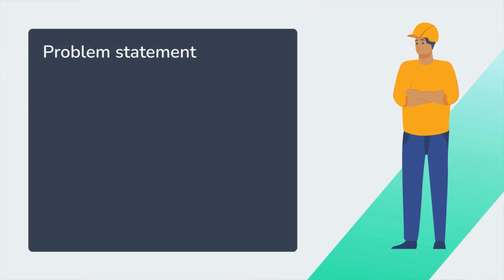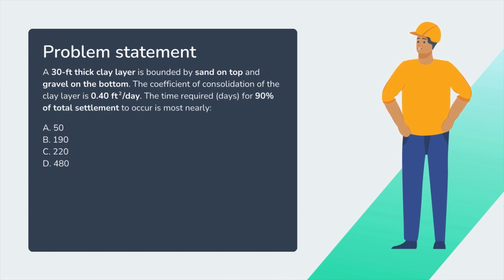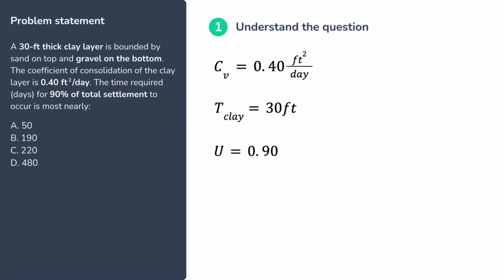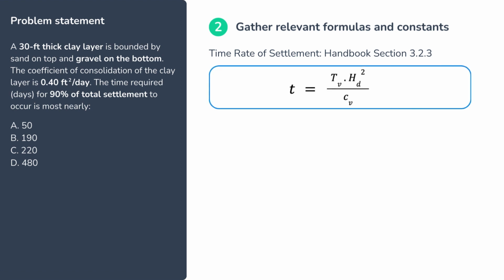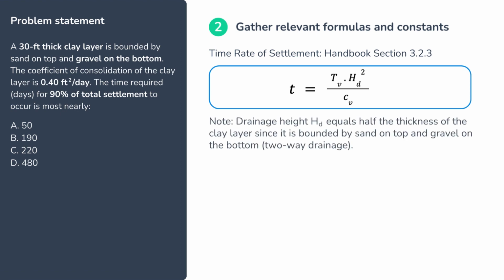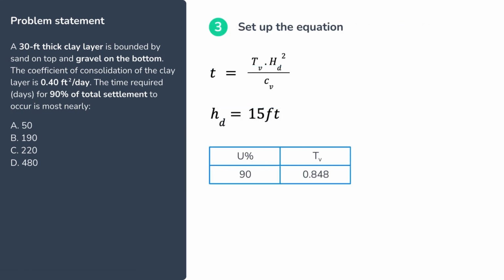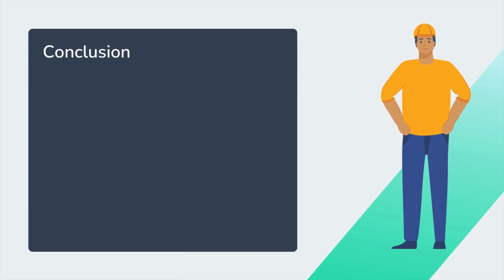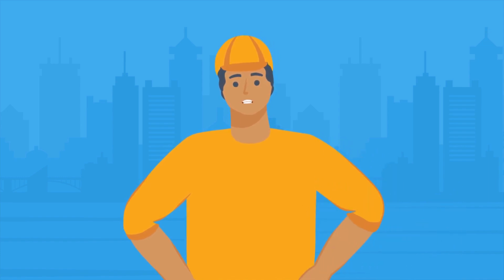Calculating Time Rate of Settlement: A Step-by-Step Guide for Civil Engineers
Dive into the world of geotechnical engineering with this detailed tutorial on calculating the settlement time of a foundation. In this video, we break down a complex foundation settlement problem, step-by-step, to determine the time required for 90% of total settlement in a 30-foot thick clay layer. Starting with the basics, we explain how to understand the problem, gather necessary formulas, and set up equations using the NCEES handbook. We demonstrate the importance of concepts such as drainage height and two-way drainage, and how they influence your calculations. Whether you're preparing for an exam or just brushing up on civil engineering fundamentals, this guide will equip you with the knowledge to tackle foundation settlement questions confidently. Join us as we solve this real-world problem, providing insights into effective problem-solving strategies for engineering challenges.

📘 CIVIL PE PRACTICE EXAM PREP RESOURCES
Your destination for realistic, code-based PE exam prep:

✅ PE Civil CBT Practice Platform
🎯 Full-length timed exams, in-depth solutions, code references, and streamlined topic reviews—built to reflect the NCEES exam.

🛠️ Depth Discipline Coverage
• Structural
• Geotechnical
• Construction
• Transportation
• Water Resources & Environmental

🆕 Ultimate Practice for the Civil-Structural PE Exam – 80 problems with detailed solutions